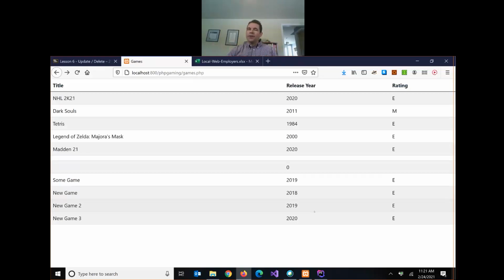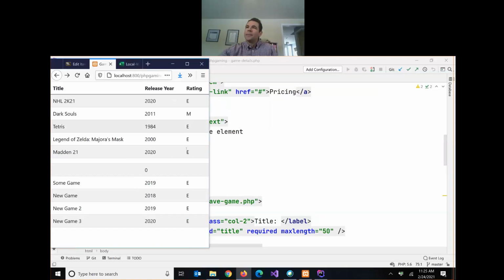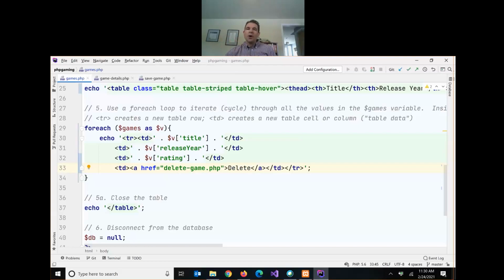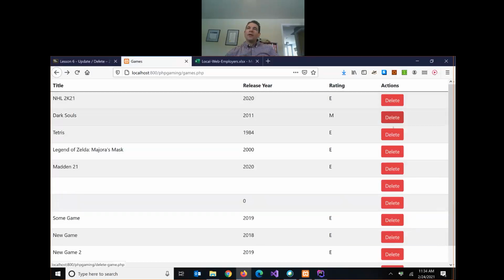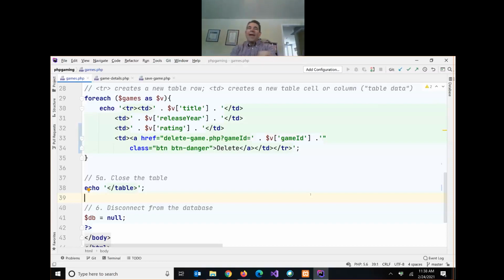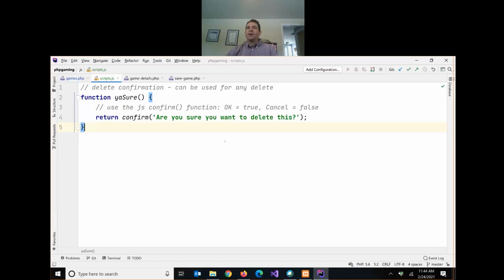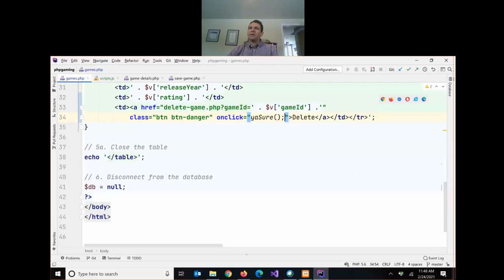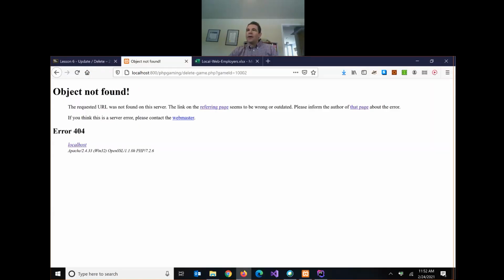COMP1006 L6 Part 1 W21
Deleting data